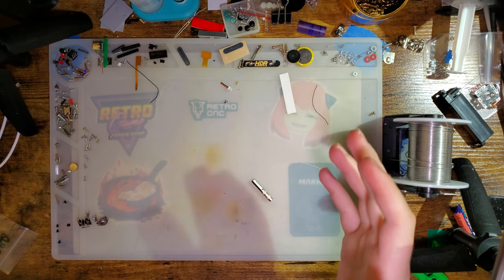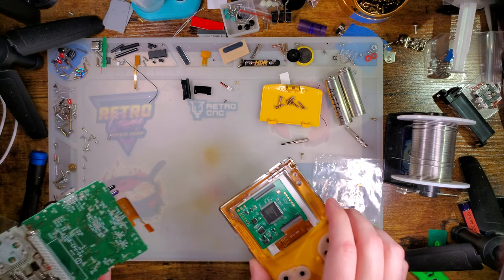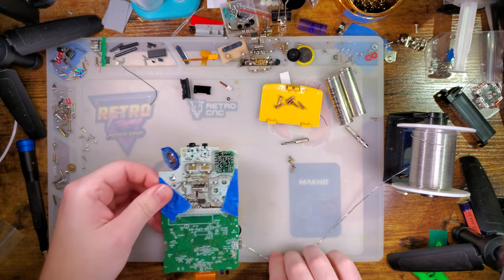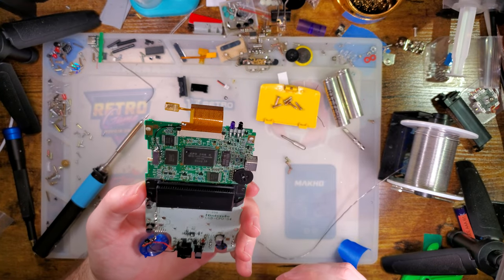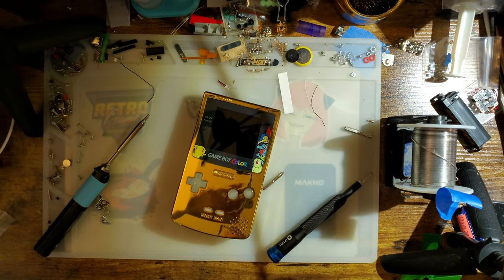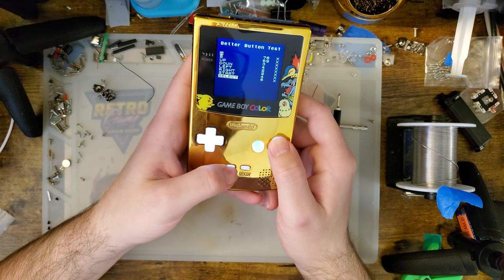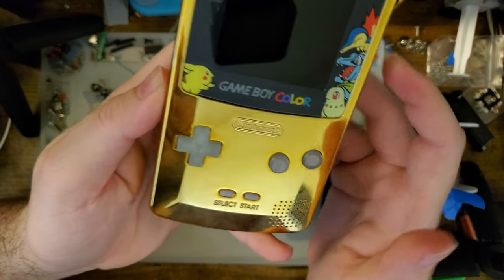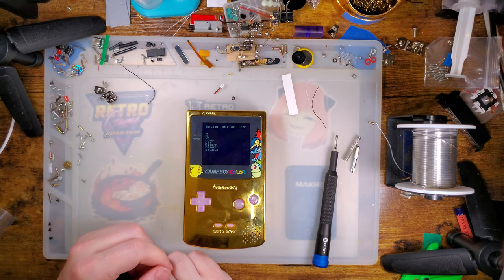FunnyPlaying Clear Substrate Game Boy Color Button LED Kit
I installed one of the clear LED button backlight boards from Funnyplaying. Originally, I installed a defective board (on purpose) but I did not realize that the defective board was also sending button inputs periodically. Originally, I wanted to see how feasible it was to solder these boards with regular, high temp solder instead of using the low temp solder that is recommended and the failed QC board was perfect for this.

I recommend the normal yellow or white kits over the clear one, especially if you are not experienced with soldering. This specific clear version is much more difficult to solder.